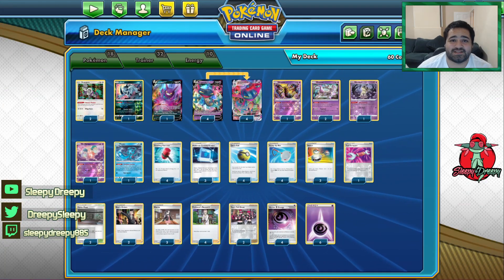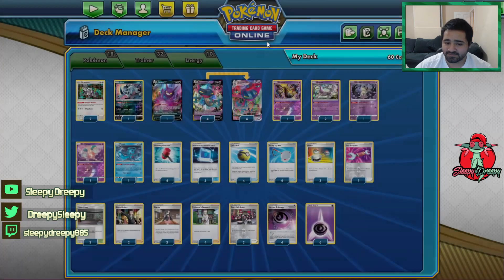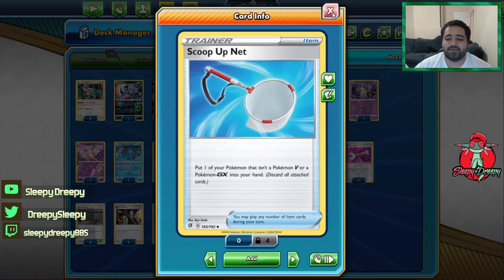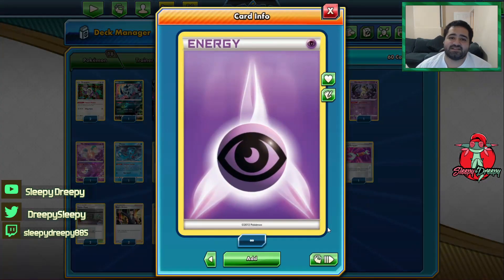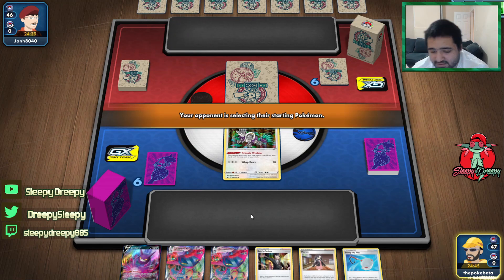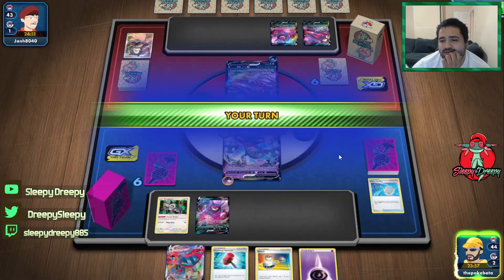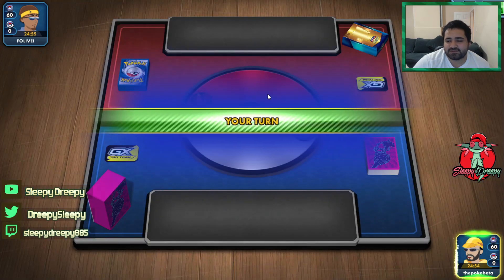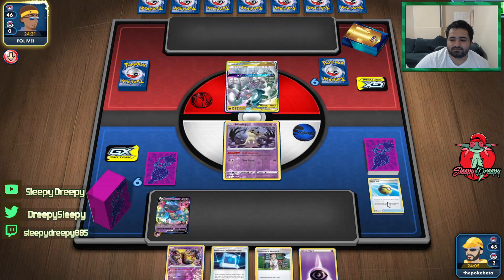IS DRAGAPULT BACK? - Limitless Top 8 Dragapult Vmax Deck Profile - Champions Path Meta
In this video, we take a look at the Top 8 Dragapult Vmax deck  profile from the Limitless weekly. Is Dragapult back in the Champions Path meta?